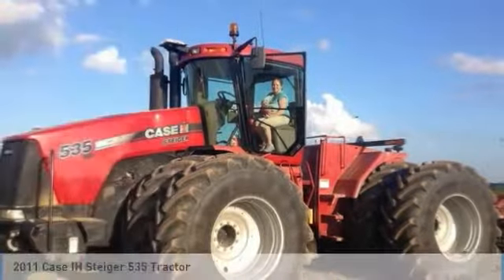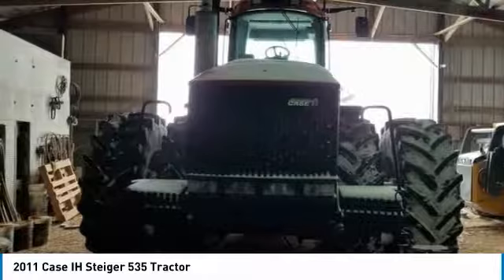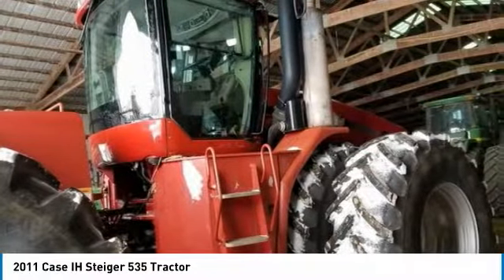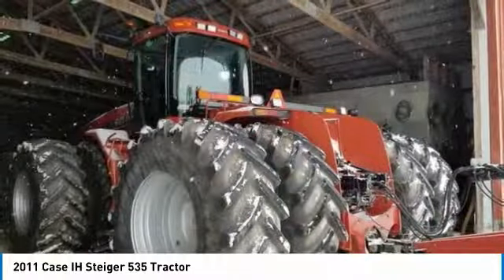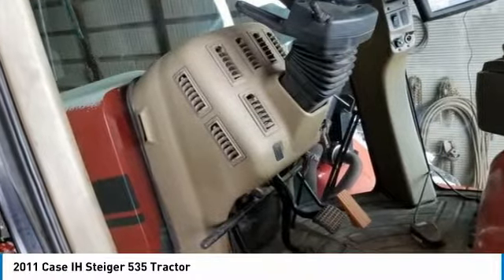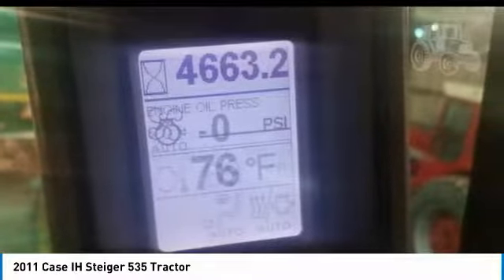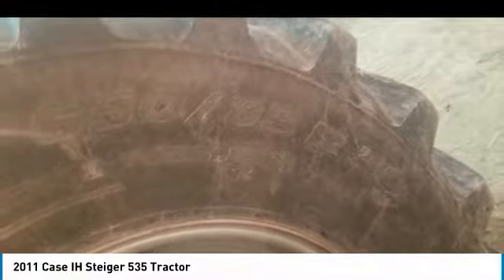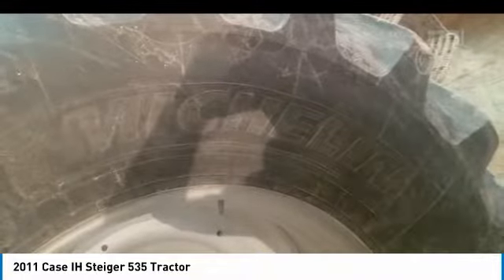2011 Case IH Steiger 535 TD9561RJ674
2011 Case IH Steiger 535 Tractor

QuickBye.com

2011 Case IH Steiger 535 HD Tractor For Sale in Laddonia, Missouri 63352   Get ready to maximize your efforts in the field with this 2011 Case IH Steiger 535 HD Tractor. This durable tractor has been very well maintained which has enabled its work ready condition. It comes fully loaded with options and features that are perfect for any hard-working individual.  This Steiger 535 HD Comes equipped with 4663 Hours, only around 1,000 hours on a engine overhaul done by Cummins. This also included a new turbo, oil system, engine fan, and alternator ect. It has new Michelin Macbib 65 80-38 tires on it. Upgraded all the lights to HID and LED, trust me they are nice. Put all new batteries in it this spring. Has fully intergraded Pro700 guidance, deluxe heated leather seat, Jake brake, front and rear diff lock, and weight kit. This tractor is a 2011 the last year before def so no worries about hauling DEF to it. It has a QSX15 Cummins in it and its brute. I have been applying anhydrous ammonia commercially with it. This 2011 Case IH Steiger 535 HD Tractor is ready to get to work for you. It is field ready and eager to help you start generating revenue right away. If you are someone who appreciates quality equipment at a fraction of the cost than you owe it to yourself to check out this 2011 Case IH Steiger 535 HD Tractor. Don't miss out on this amazing opportunity to gain industry success because this tractor is priced to sell. Call today for more information on how you can put this industrious 2011 Case IH Steiger 535 HD Tractor to work for you!!